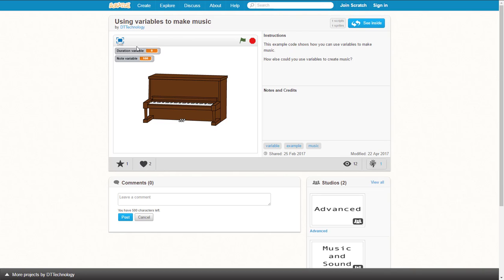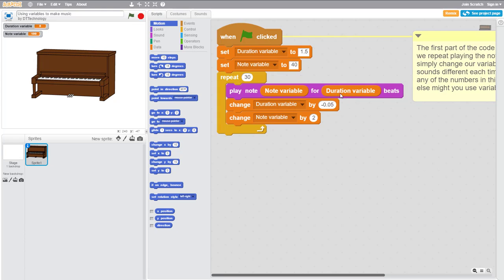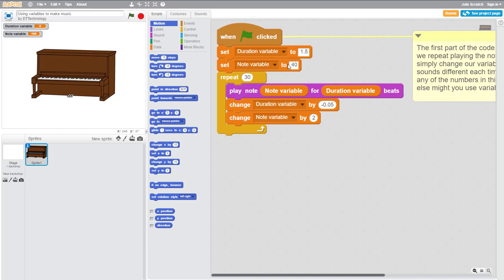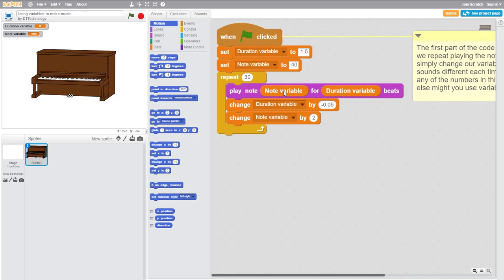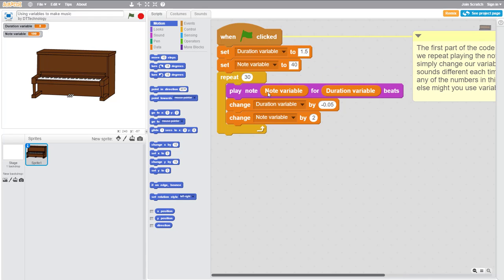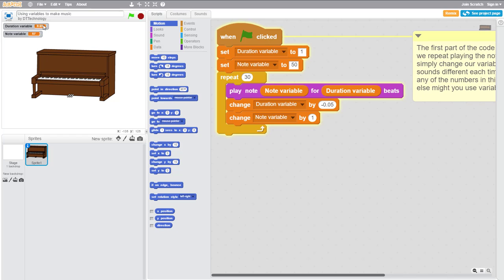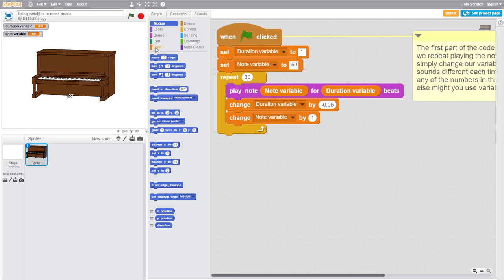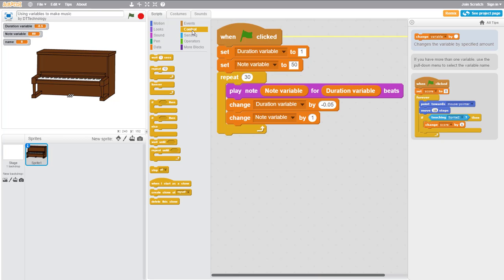soundExplorations - Using variables to make music (Scratch)